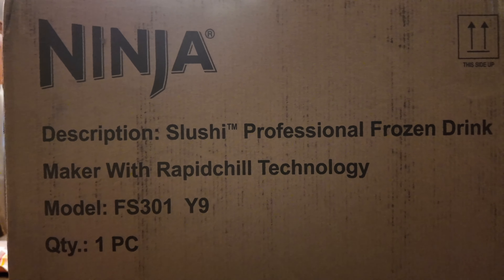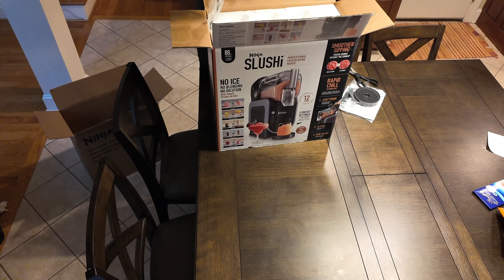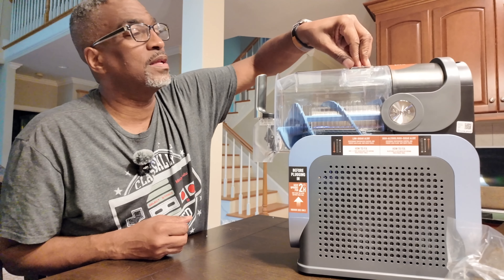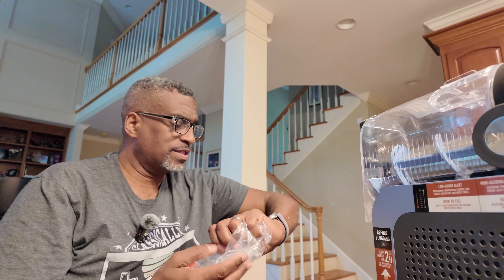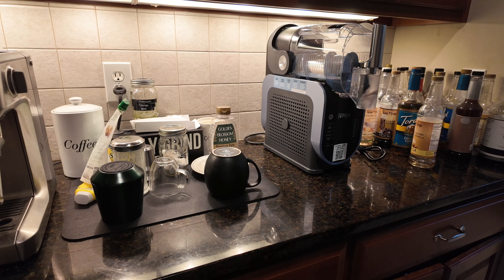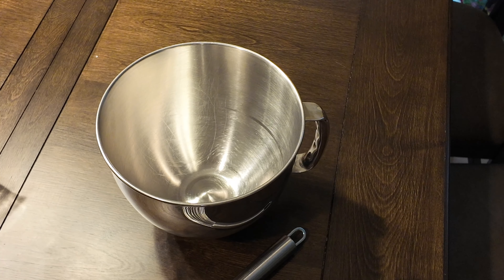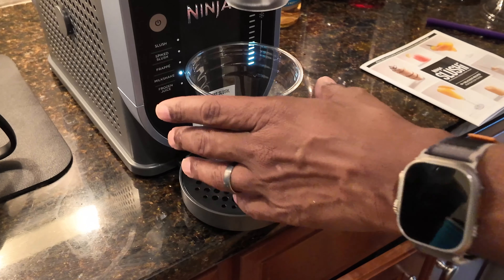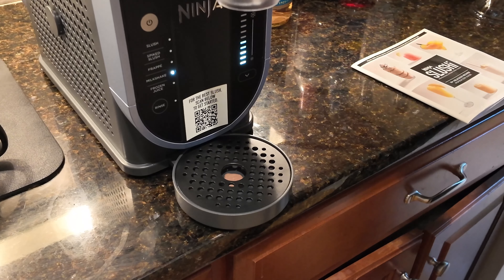Ninja Professional Slushi Machine | Worth The Investment?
Purchased the Ninja Professional Slushi Machine. Is it worth the investment?

Through my daily experiences, I share the moments, lessons, and blessings that God has poured into my life. You'll see how His grace and love transform the everyday into something truly special. Follow along and be inspired to see His blessings in your own life too!